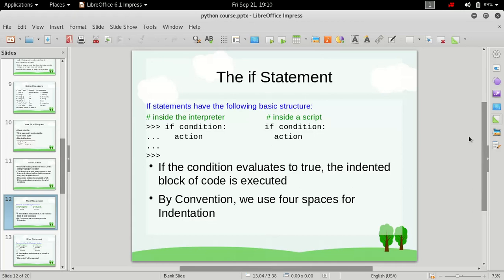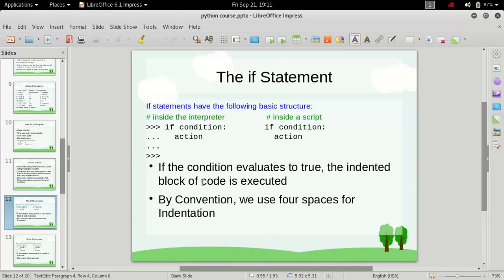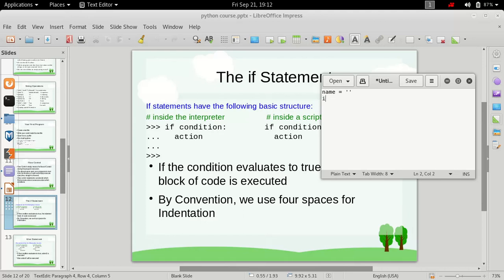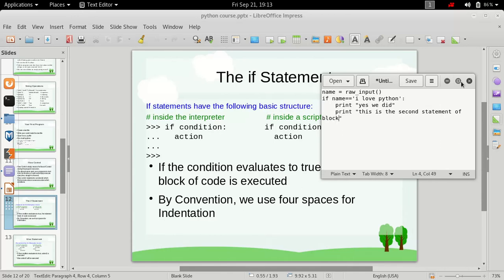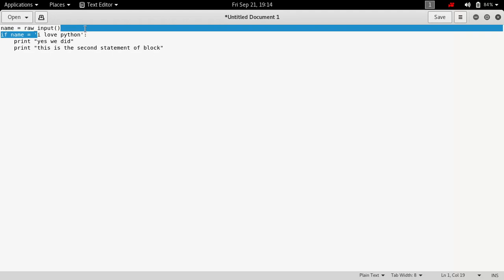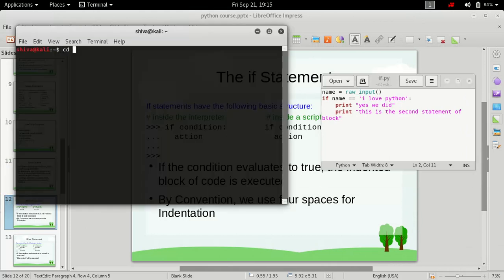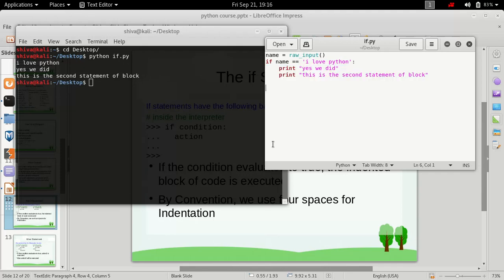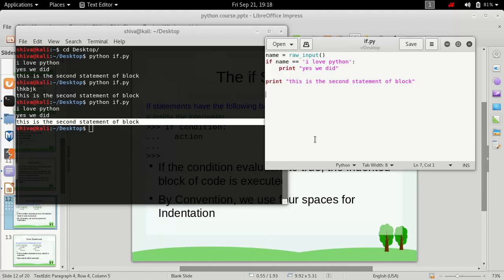The if statement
This video covers the IF statement which is used for decision-making.